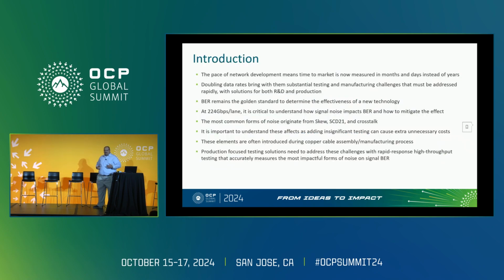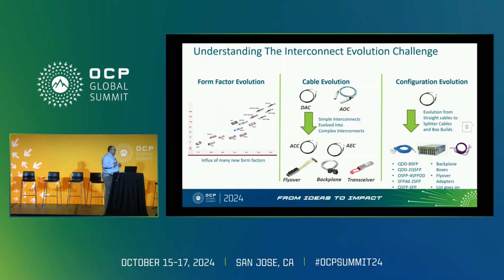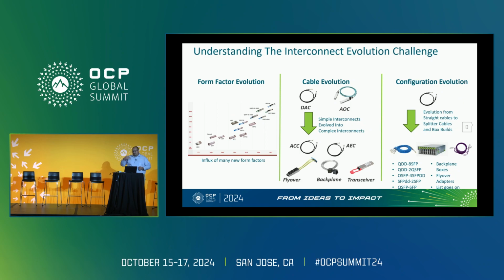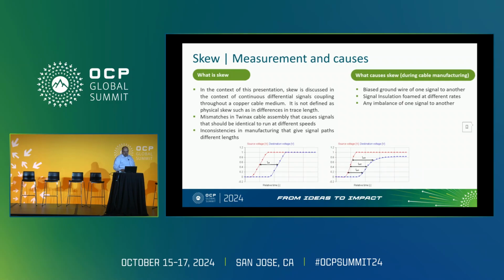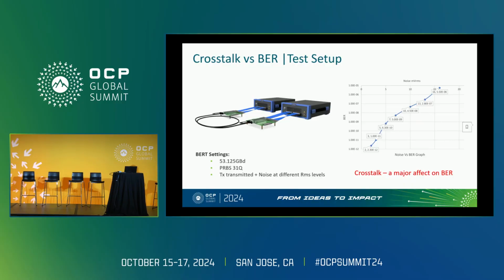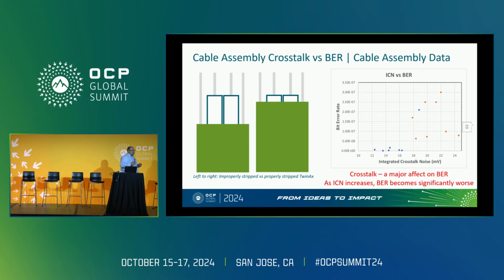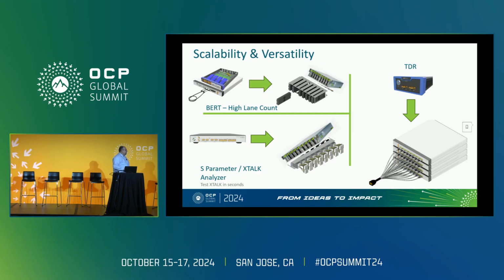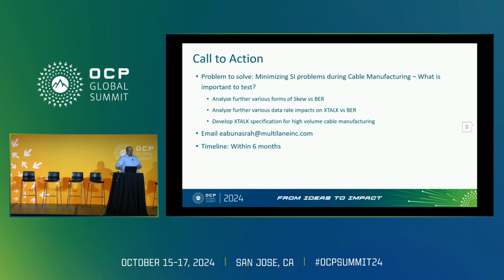SCD21, SKEW, and Crosstalk vs BER for Cable Assembly Manufacturing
"Ebrahim Abunasrah (Sr Director Business Development) - Multilane Inc

As the industry moves to higher speeds- Signal Integrity becomes one of the most important measures of system design. There are various measurements such as S Parameters- TDR- Skew- COM- ICN that are measures of the various parts of the systems such as host- connectors- or interconnects. From a production standpoint- these tests increase the costs of the product by such large test times. However are all these measurements needed? Can there be some substitutions between the measurements to reduce test time? In this paper- specifically we will look at skew versus common mode conversion to understand the correlation and behaviors with the goal being to replace common mode conversion with skew."